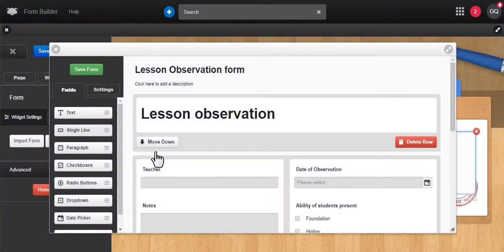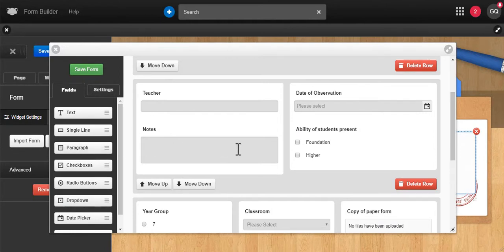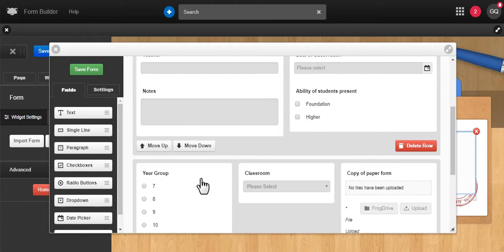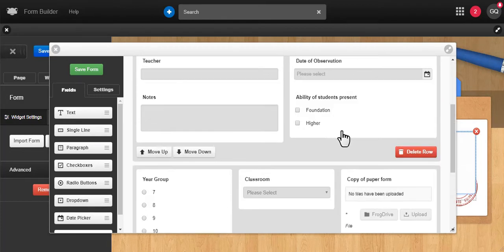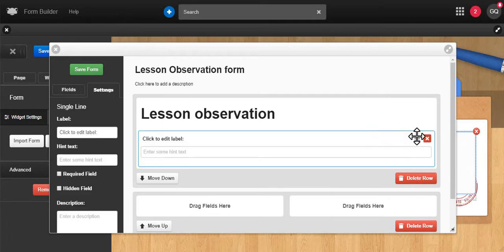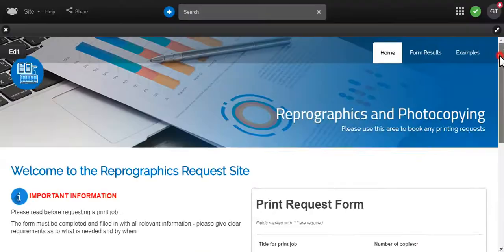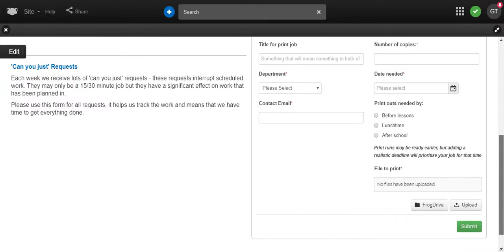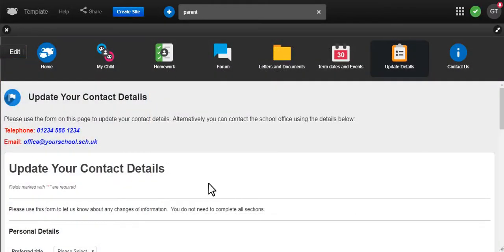Using Forms in FrogLearn